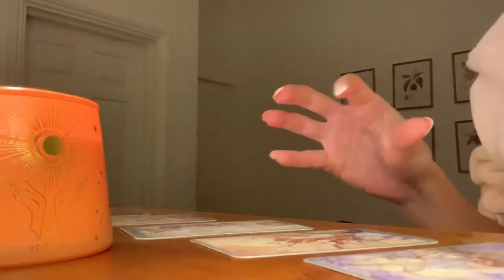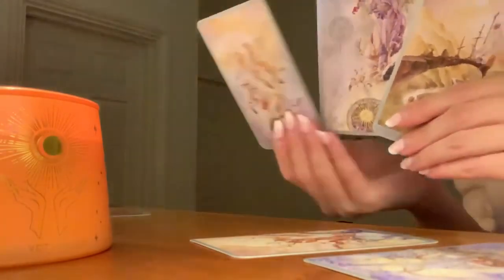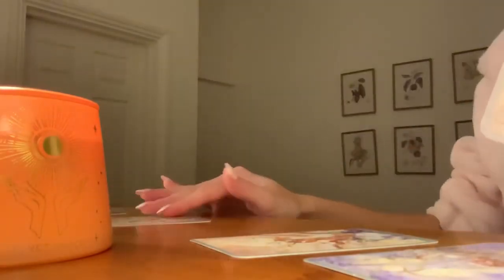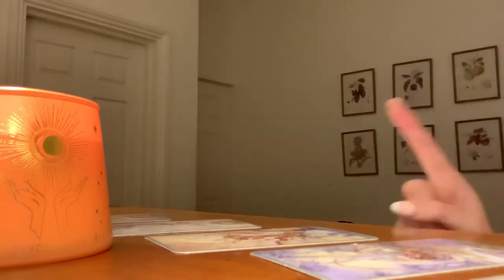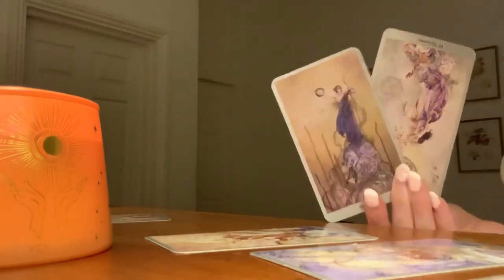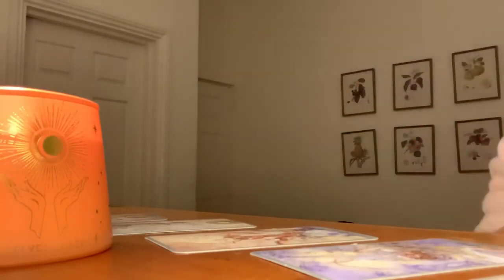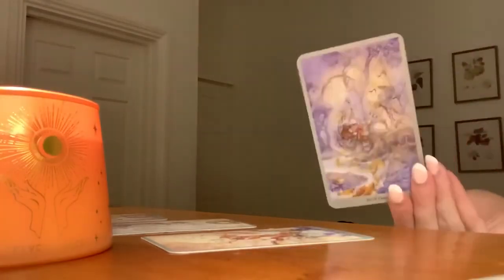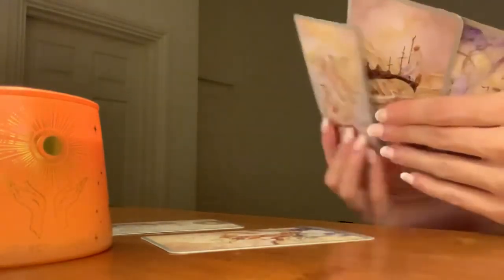TAURUS, OMG, THE FUTURE OF THIS CONNECTION 😍 1 -7 MAY 2023 WEEKLY TAROT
✨ 1 -7 MAY 2023 WEEKLY TAROT